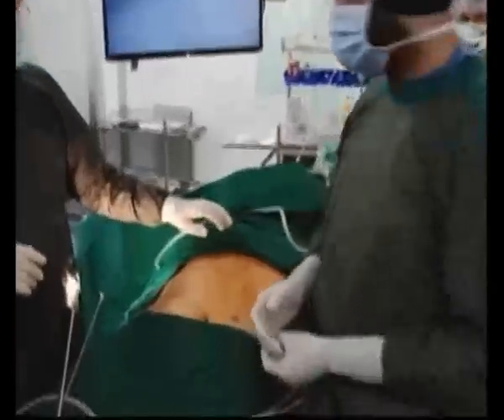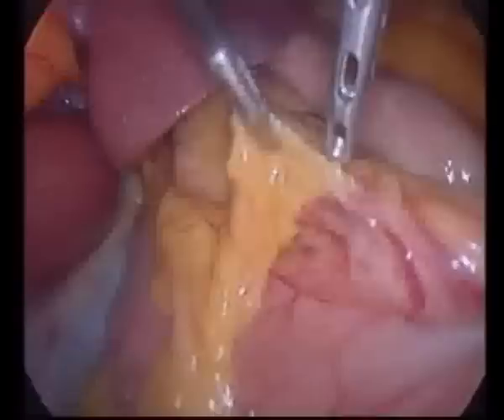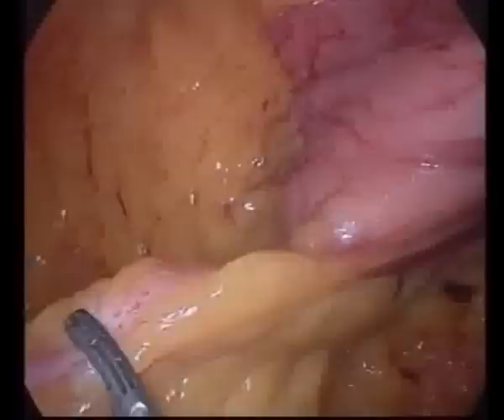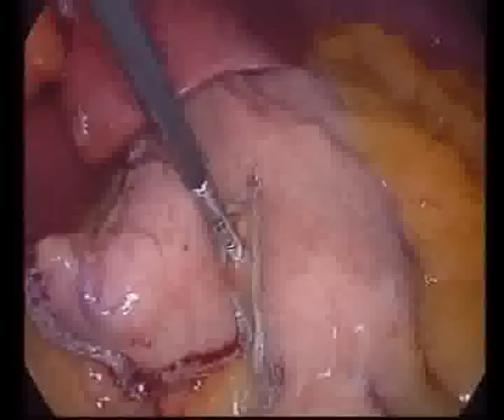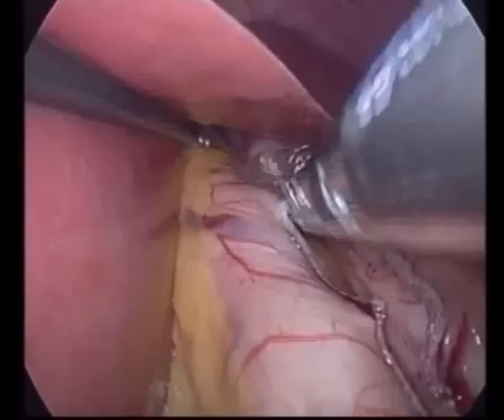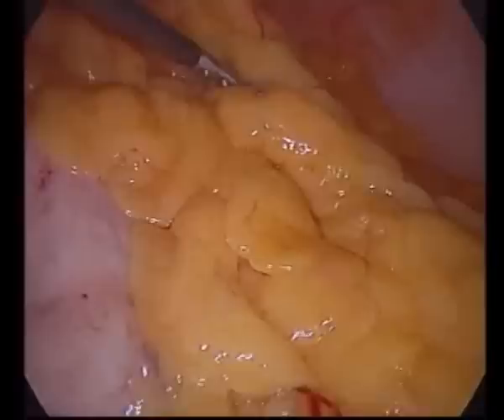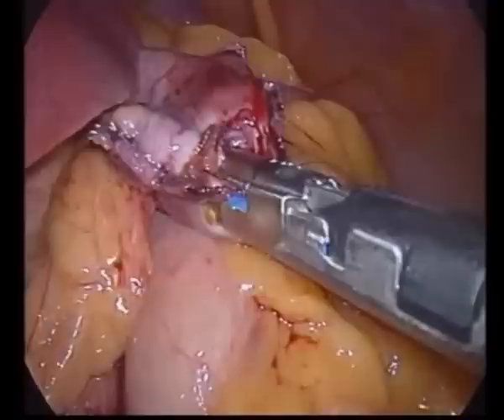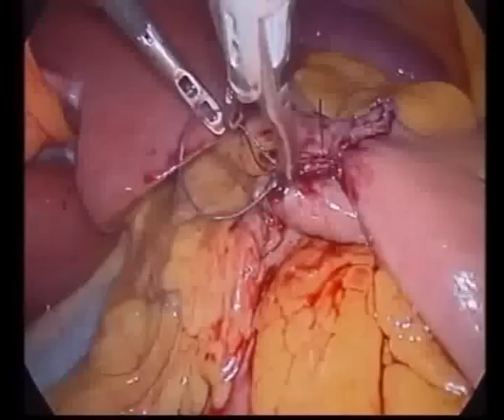Video Mini-Gastric Bypass OSSICON 2014 Low Resolution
Dr Rutledge; Video Mini-Gastric Bypass OSSICON 2014 Low Resolution, Ossicon 2014 conference is granted 4 credit hours for workshop and 8 credit hours for main Conference.
29th Jan - Surgery Demonstration, 30th Jan - Workshop, 31st Jan & 1st Feb - Conference, Venue : Narayani Hotels & Resorts Ltd.
Airport-Gandhinagar Road, Bhat Ahmedabad, Gujarat 382428